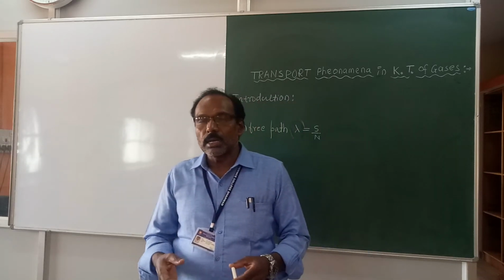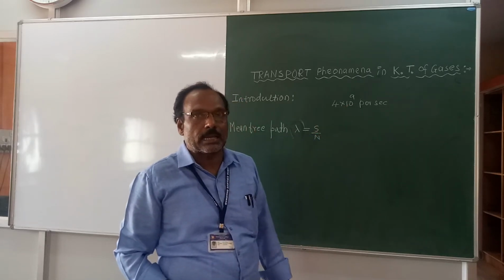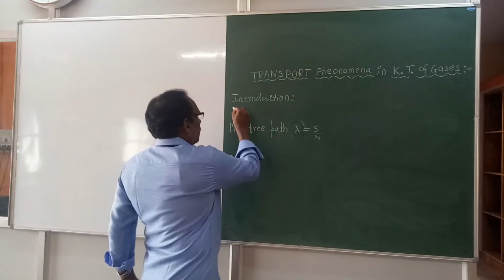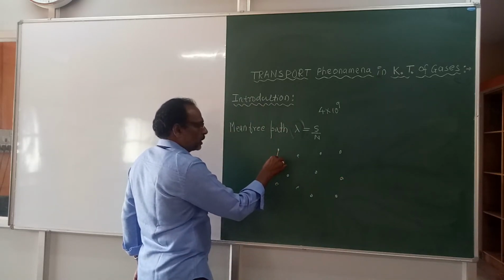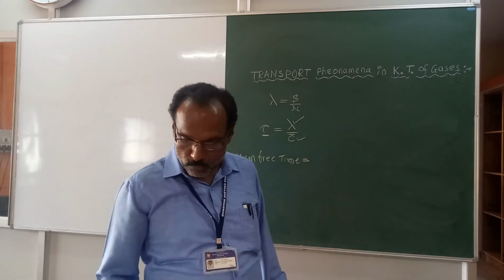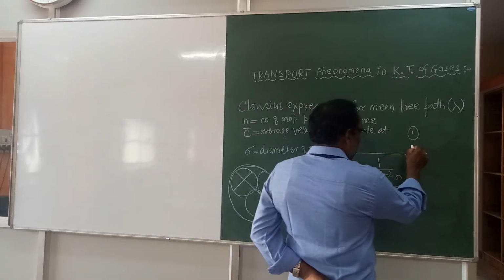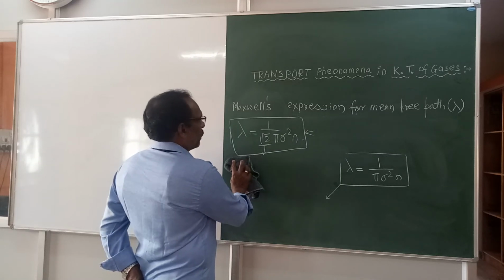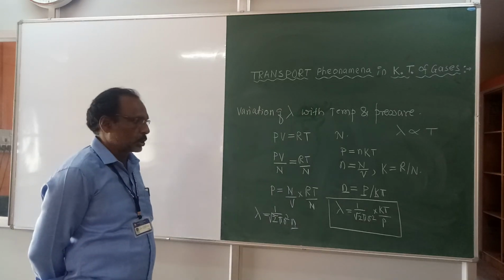Transport Phenomena:K.T. of Gases : Mean free Path Expressions.